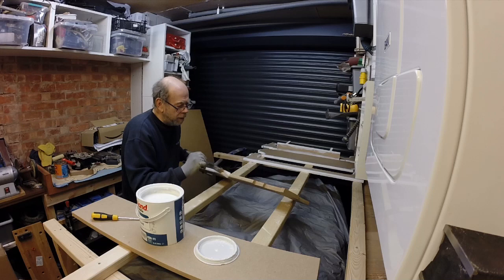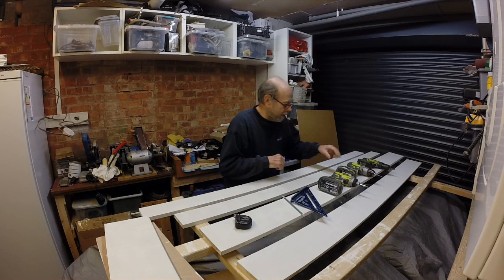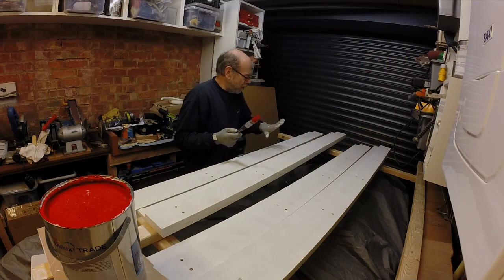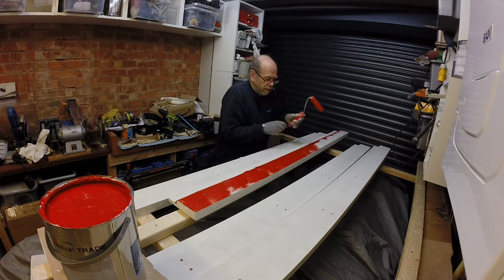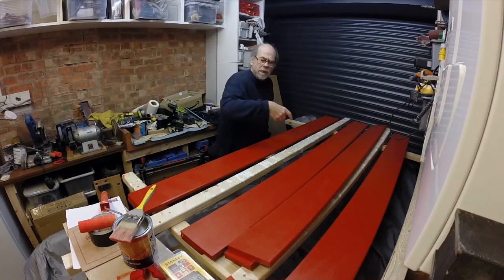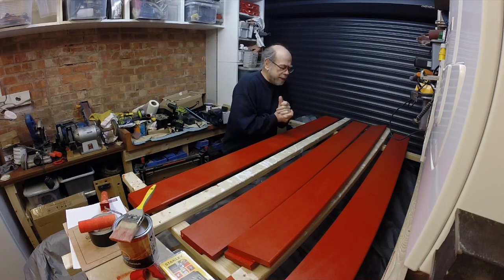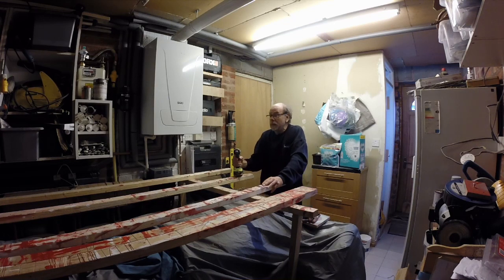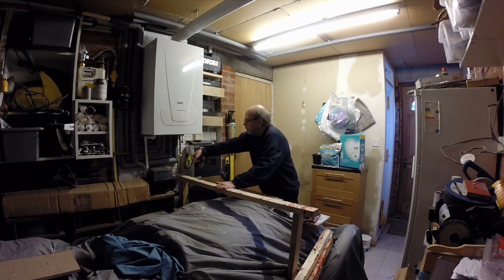the small shed #288 - Painting the bus bunk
This week after two months cutting and shaping MDF it's finally time to get some finish on it, so here we are 15 minutes of watching paint dry.